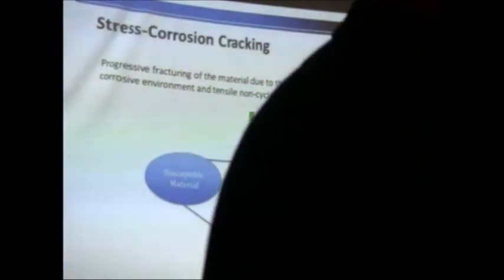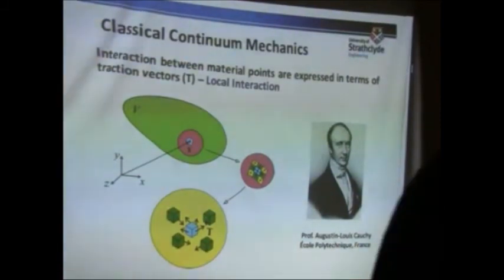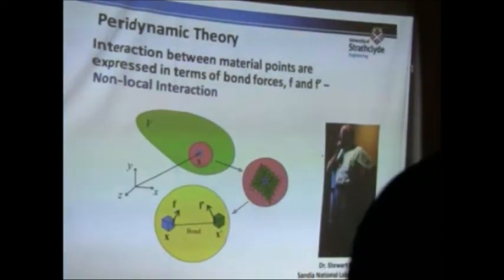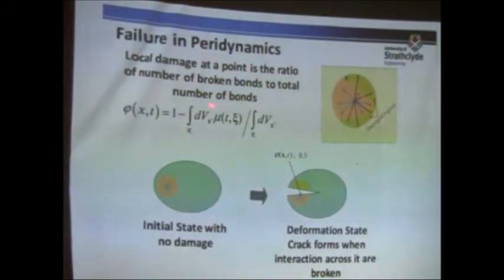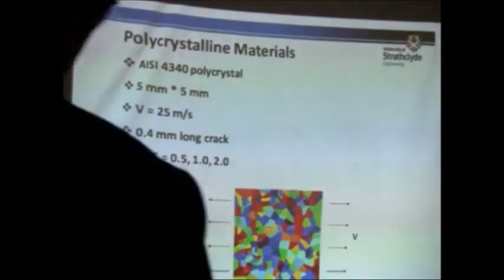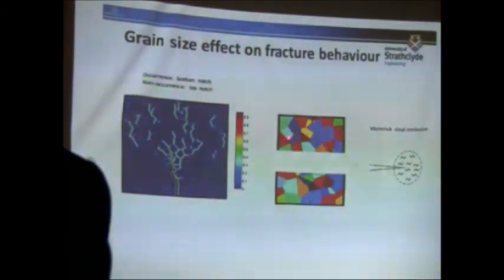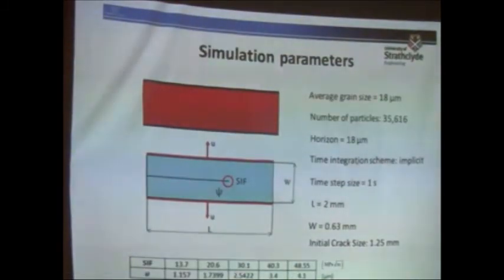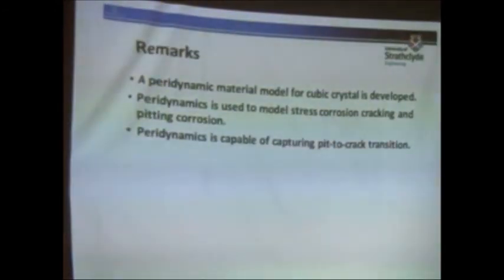Prof. Erkan Oterkus - "Peridynamic modeling of stress corrosion cracking"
Prof. Erkan Oterkus

"Peridynamic modeling of stress corrosion cracking"